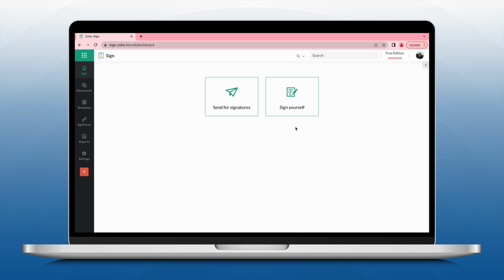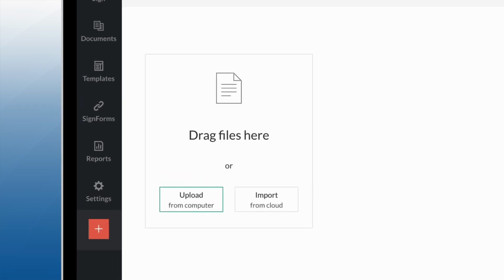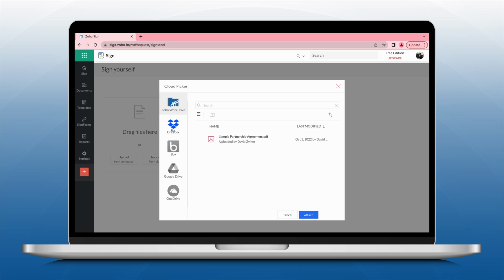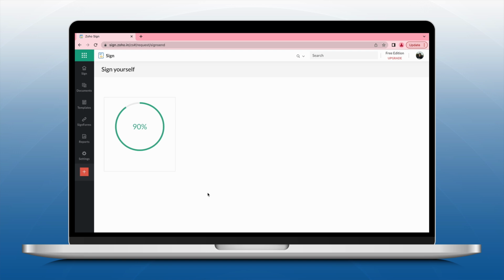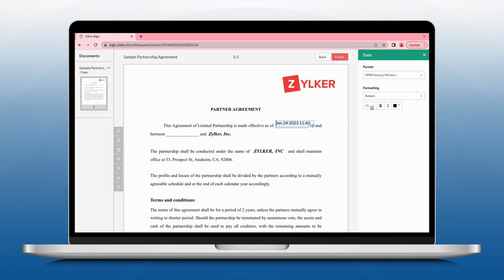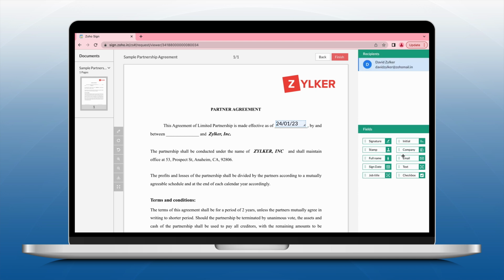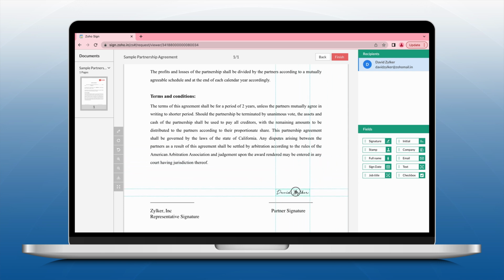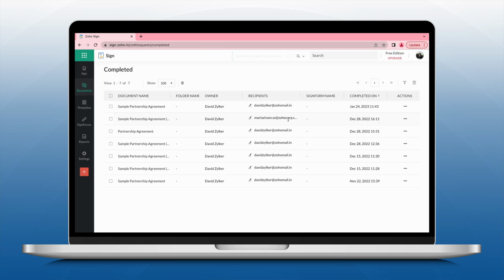How to digitally sign PDF, Word documents online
With this feature, you can sign documents and send the signed copies to one or more recipients. But please note that, the recipients can only view the signed documents.